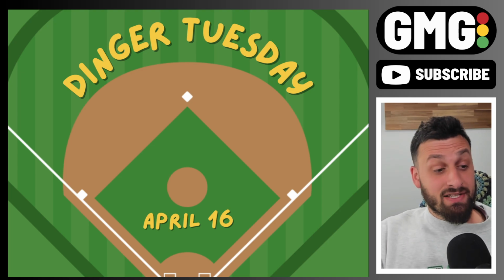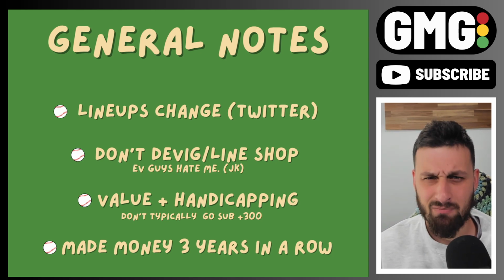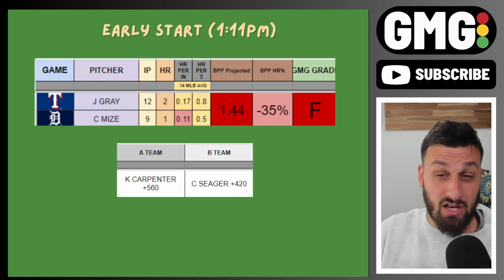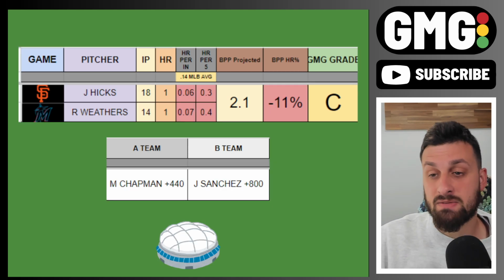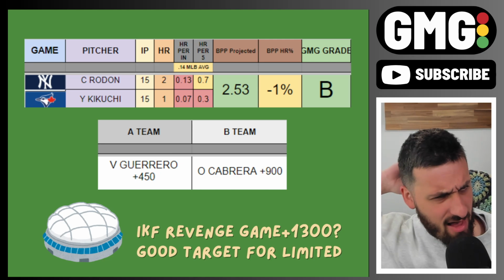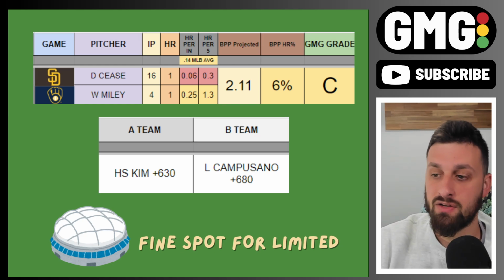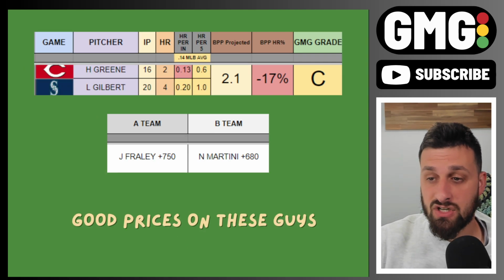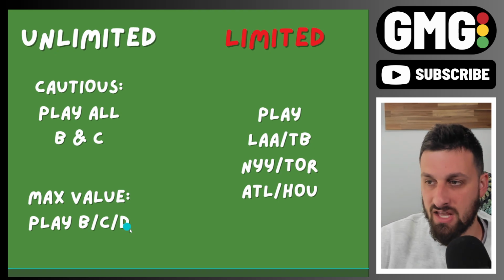Dinger Tuesday Preview & Picks (April 16th)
Welcome back to the GMG Channel, back again with the Dinger Tuesday Preview. Fanduel keeps nerfing this promo, but happy to help where I can for those who want to make informed decisions.

0:00 INTRO
0:15 PROMO BREAKDOWN
0:37 SHEET BREAKDOWN
1:44 GENERAL NOTES
2:50 OBJECTIVES
3:44 LAST WEEK REVIEW
4:17 TODAY'S OVERVIEW
4:30 TEX/DET
5:21 MIN/BAL
6:14 COL/PHI
6:40 SF/MIA
7:20 LAA/TB
8:00 NYY/TOR
9:35 CLE/BOS
10:00 PIT/NYM
10:18 KC/CHI
10:56 SD/MIL
11:44 ATL/HOU
12:21 STL/OAK
12:40 CHC/ARI
13:17 CIN/SEA
13:50 WAS/LAD
14:41 FULL PICKS (PART 1)
14:53 FULL PICKS (PART 2)
15:15 FINAL ADVICE

💬 Express yourself in the comments.
👍 Like this video if you feel led.